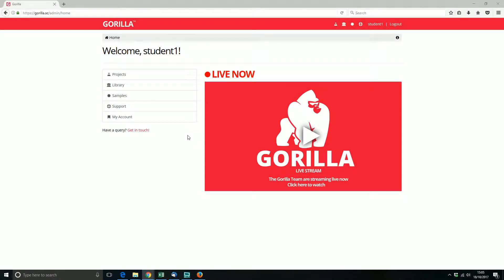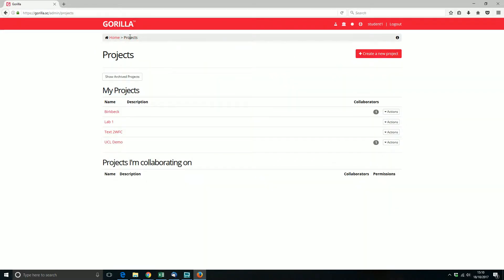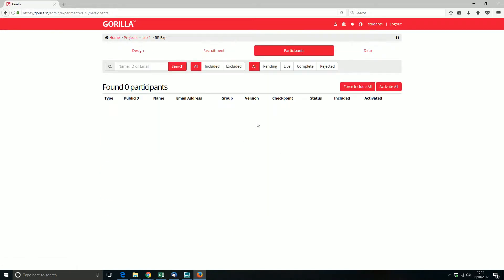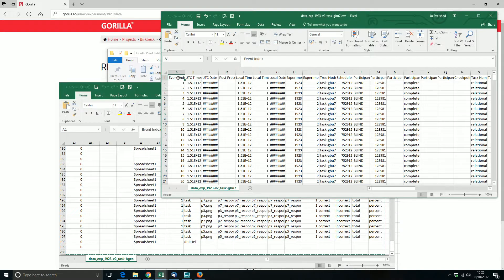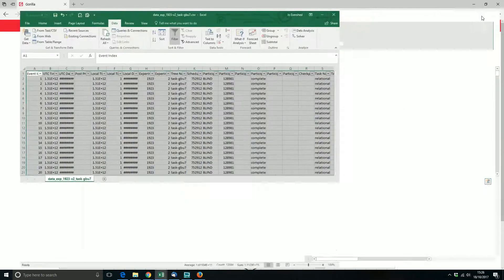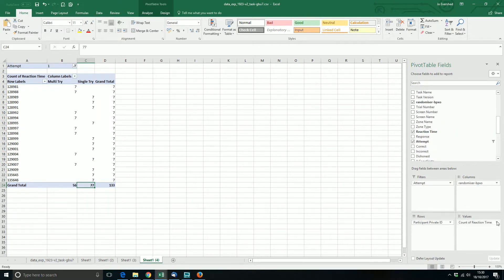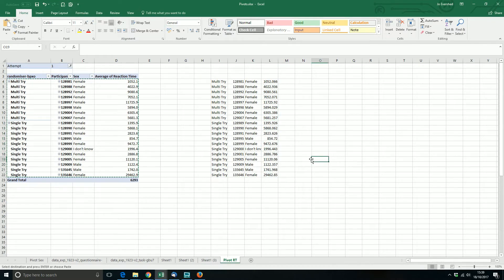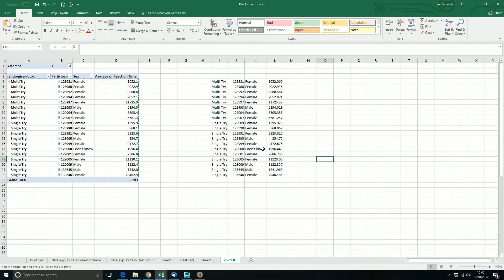Gorilla Live Stream - 18/10/2017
Jo performs the first Gorilla Live Stream, covering cloning tasks, including participants, checkpoint nodes, and analysing data using pivot tables